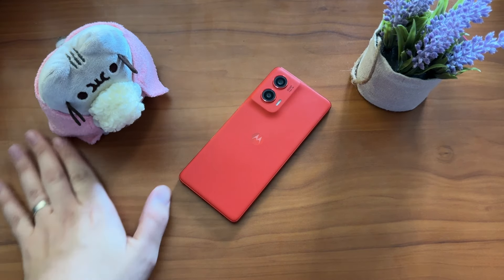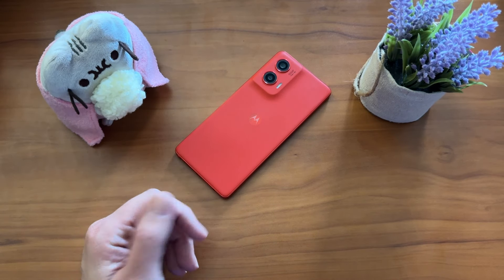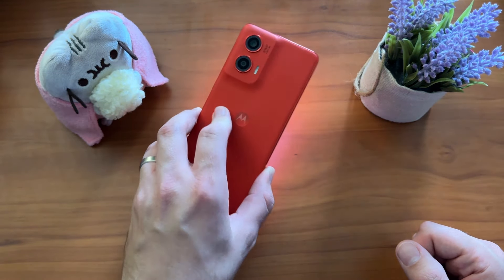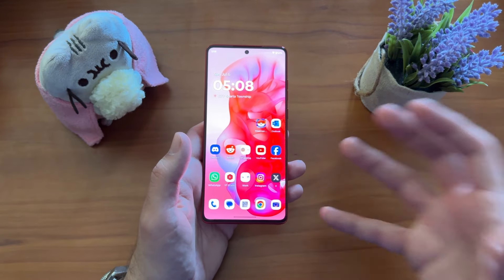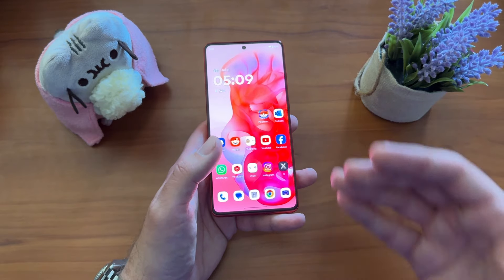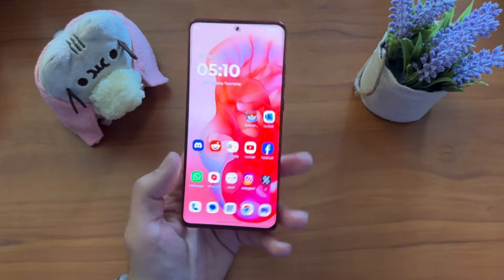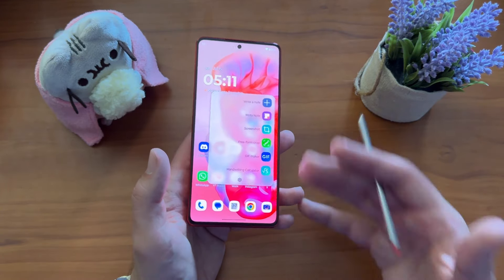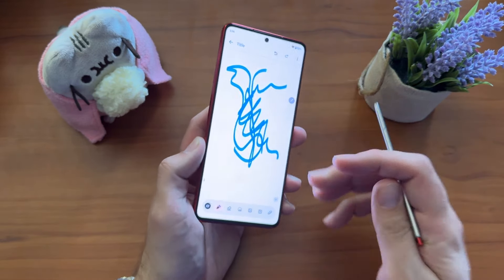Moto G Stylus 2024 after One Month!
Buy a Moto G Stylus here!

Like many Motorola products, it's hard to fit the G Stylus for 2024 into a box. It does a lot of things well, but it's also a little goofy with Moto's lack of software support. If you're a casual, and you can pick up one of the awesome carrier deals, it's a great phone. You just have to know what you're getting into.